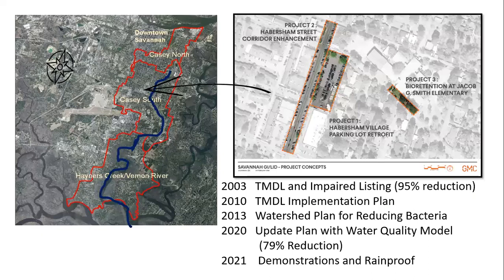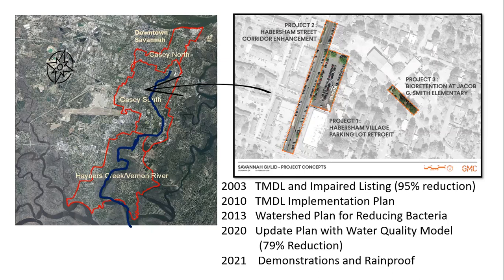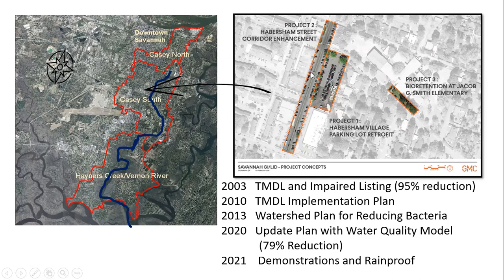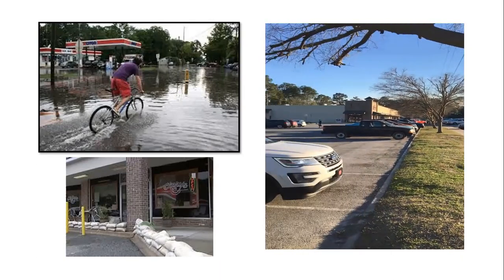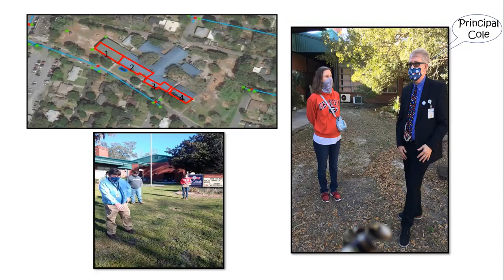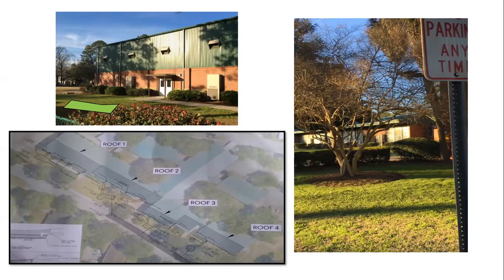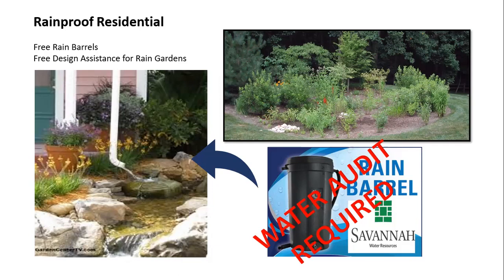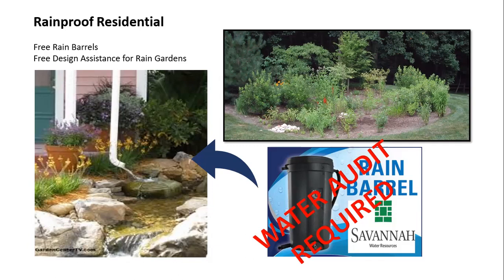Installation of Rainwater Harvesting and Bioretention in Savannah, GA, Laura Walker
The City of Savannah, GA has begun implementation of a new program called Savannah Rainproof, modeled after Amsterdam Rainproof, and was a recommendation from the Dutch Dialogues which former Mayor Deloach and city staff attended in Charleston, SC in 2019. A small pilot has been funded through a Georgia Section 319(h) grant to install rainwater harvesting and bioretention at Jacob G. Smith Elementary School and the surrounding Lamara Heights Neighborhood. This site was selected due to recurrent flooding of the school and the intersection of Lamara and Habersham Streets.